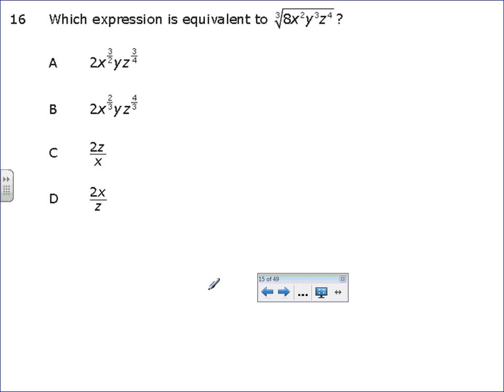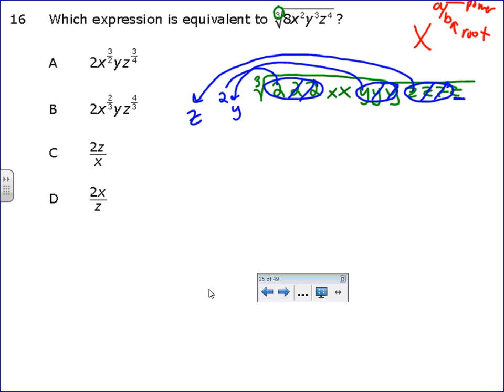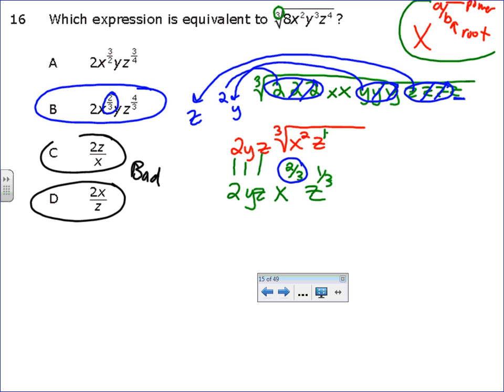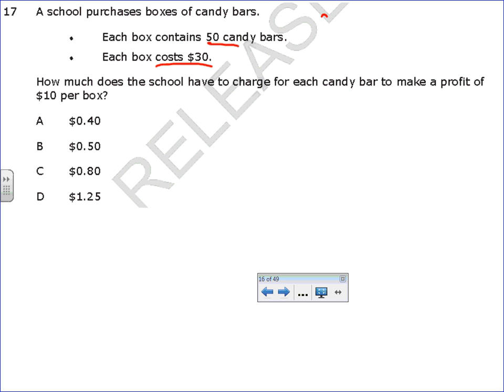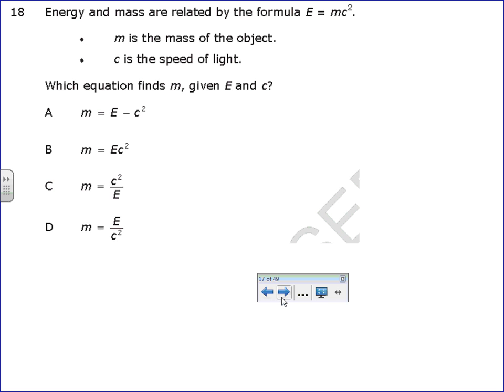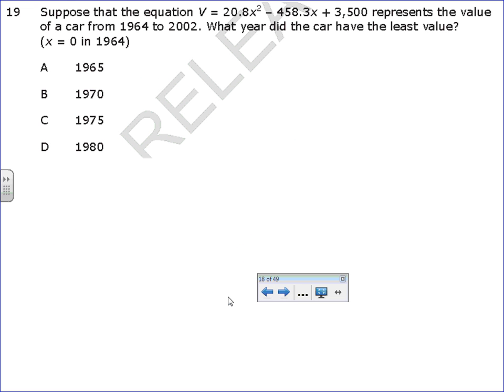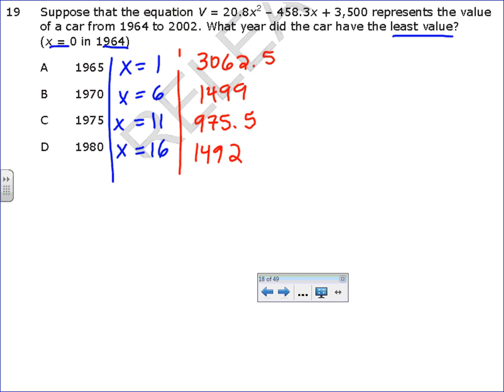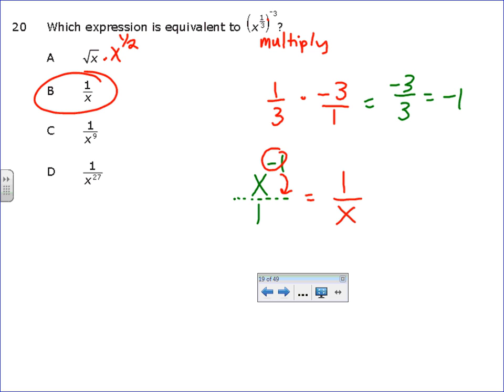Math 1 EOC Active #16-20 Video